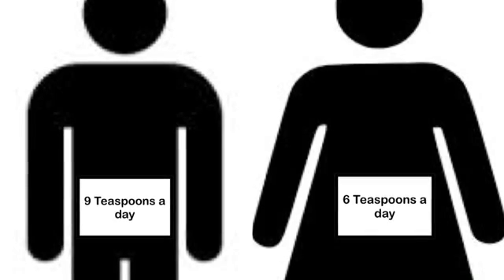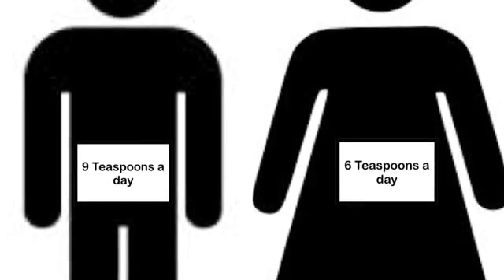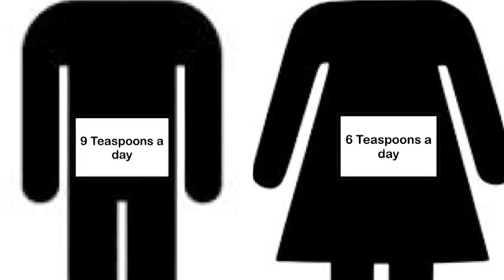Soft Drinks and Obesity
A brilliant DCSciComp video by  Rima & Mahé